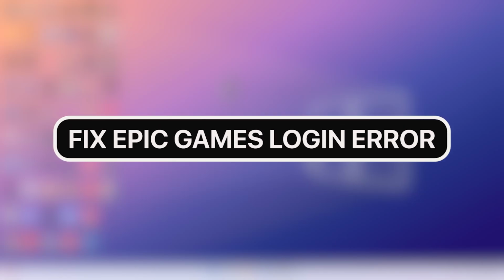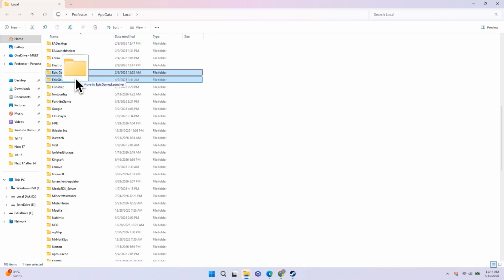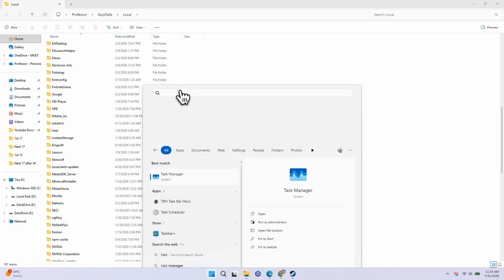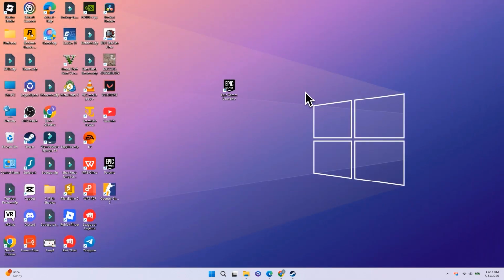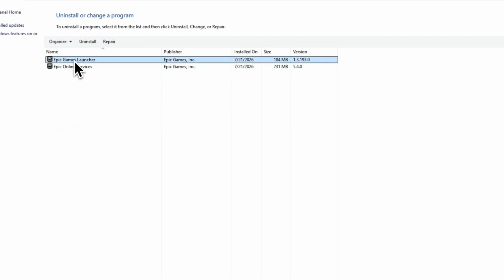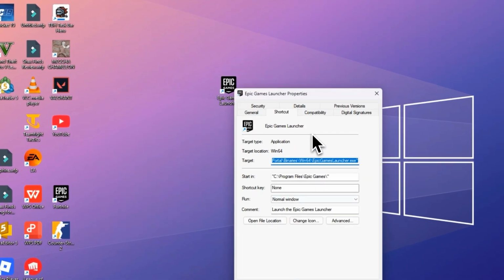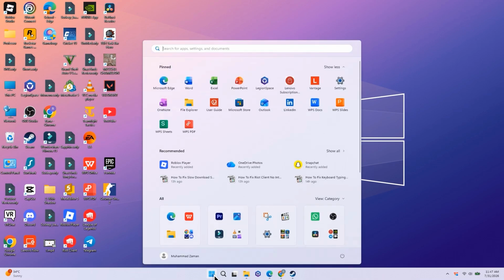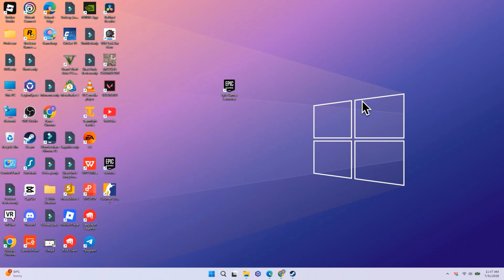How to Fix Epic Games Login Error (Can't Sign Into Epic Games)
If you can't sign into your Epic Games account or are experiencing a login error, this video will show you the best methods to fix the issue. Learn how to troubleshoot sign-in problems, check your account settings, and regain access to Epic Games quickly.